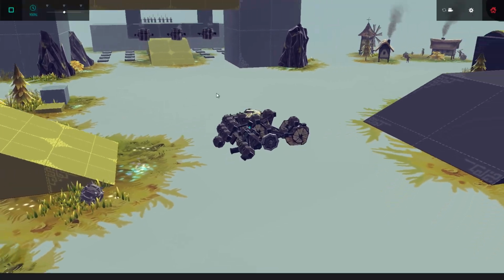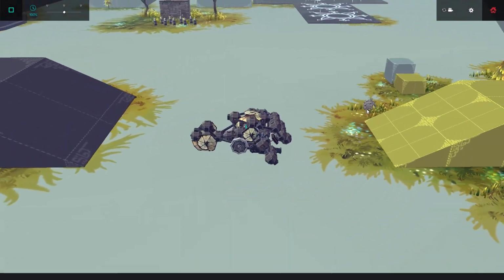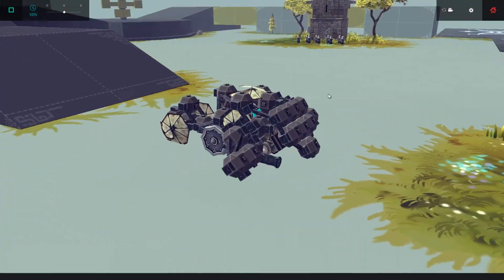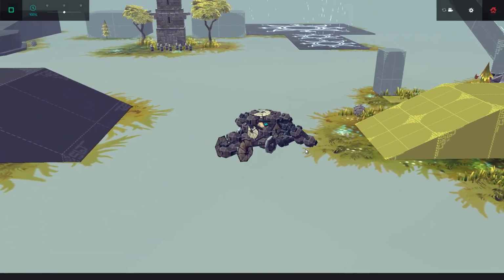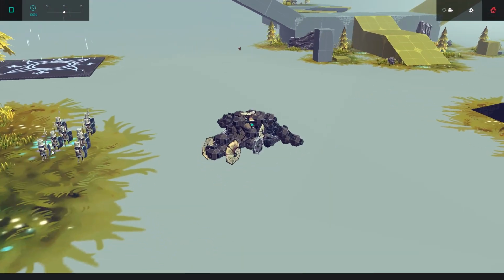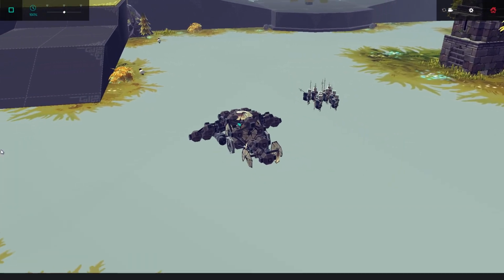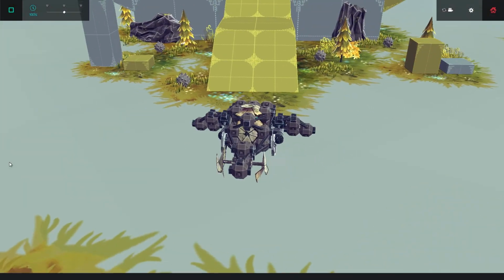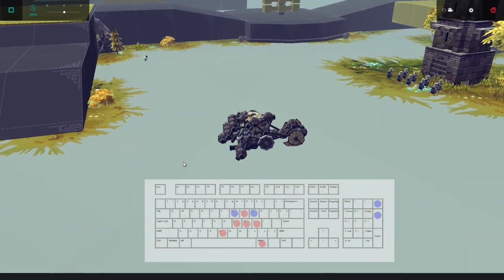Besiege Spotlight - Halo Covenant Ghost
Thanks for dropping by! This here is part of my ongoing series "REMASTERED", where I take all my old designs and update them to BOSS STATUS. No mods required!

Block count: 100
Hours: Too many.
Controls:
+/- (NUM Pad) - Transform (Wings and Nose will tilt into position)
IJKL - WASD
UO - Strafe
B - Boost
Right Alt - Cannons

Note: Editing the fans will change their current power value.
Credits: Matteo Miceli - Look up his ghost on the YouTube. hehehe.